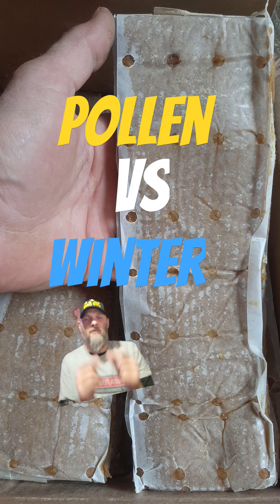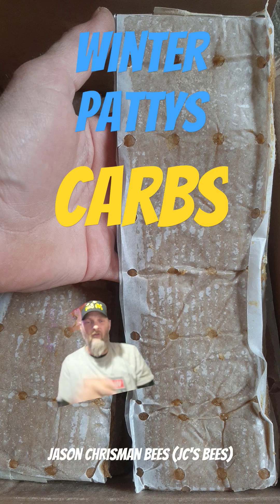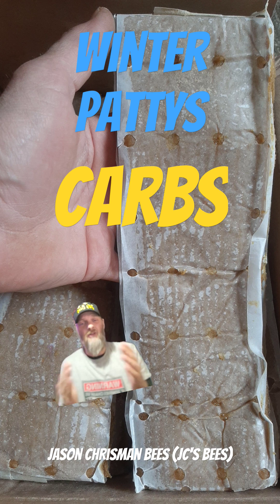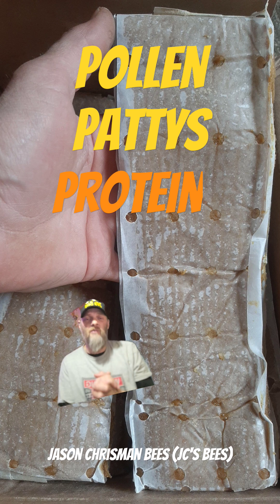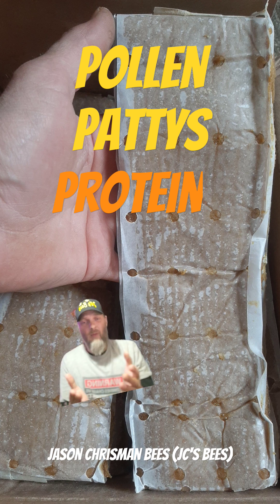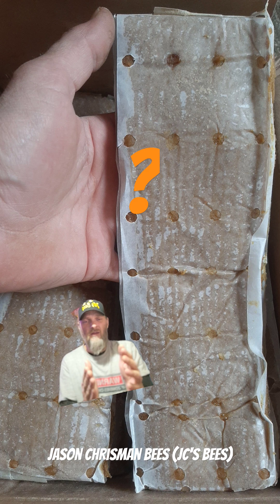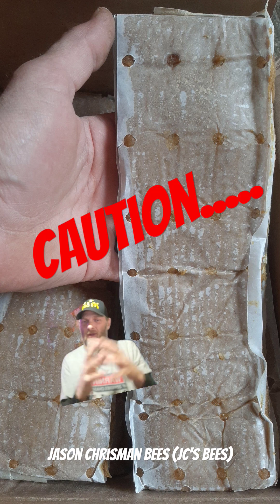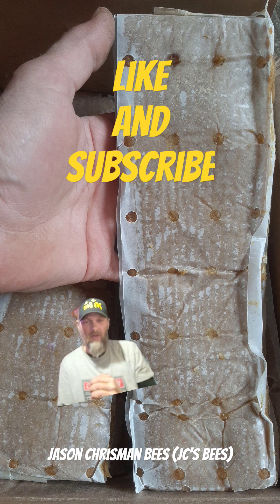Pollen VS Winter Pattys For Bees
What is the difference between pollen and winter patty's for honey bees? Learn what and when to feed your bees winter or pollen patty's.
I like to invite you over to my new beekeeping community (Beekeeping Blueprint) where your free to share and ask questions or to just read over others post. On the new community I also go Live once a month🔸(Lifetime Membership) Beekeeping Blueprint Community with code (JASON)